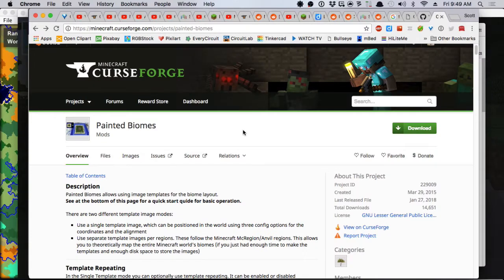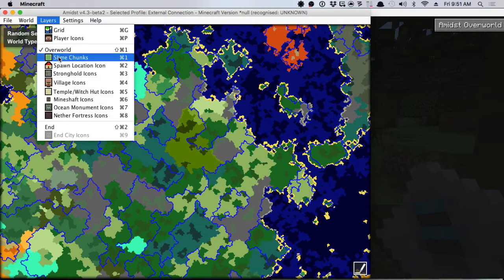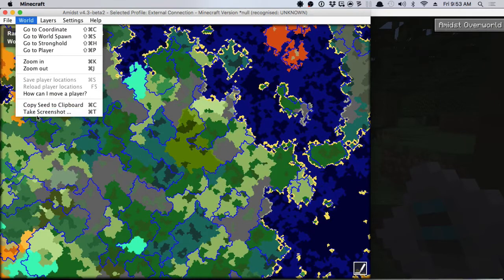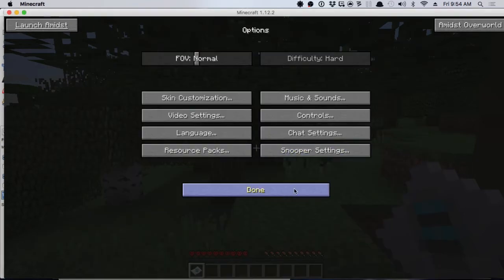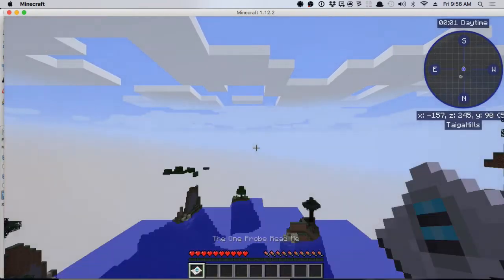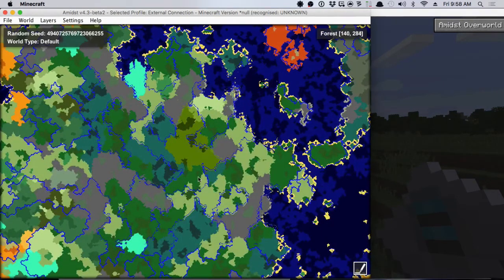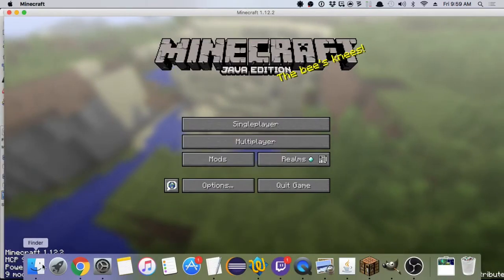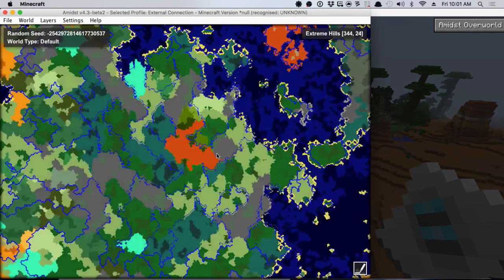Painted Biomes - Inserting Custom Biomes with Amidst Maps in Minecraft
Insert biomes into your world by recoloring Amidst maps. This gives you full control over biome placement in MInecraft.